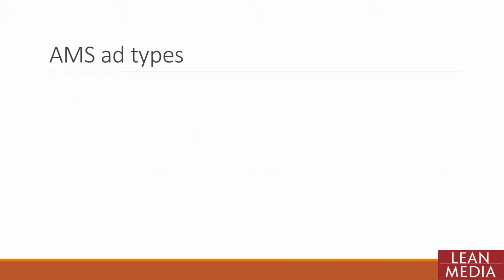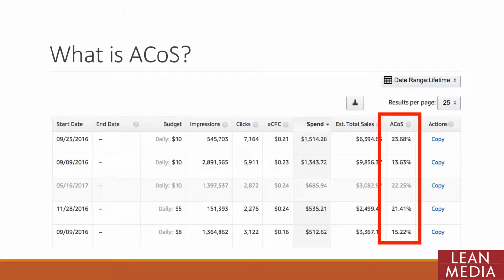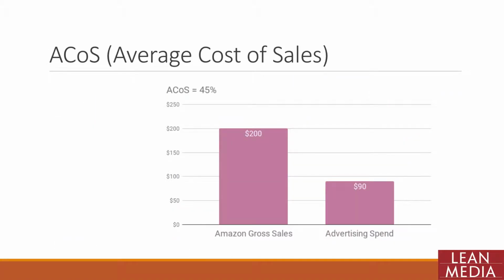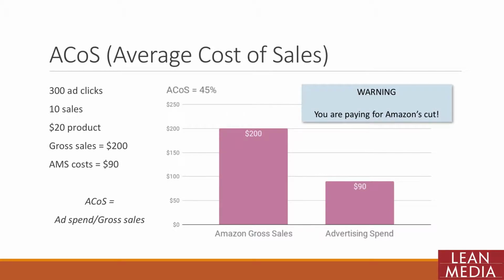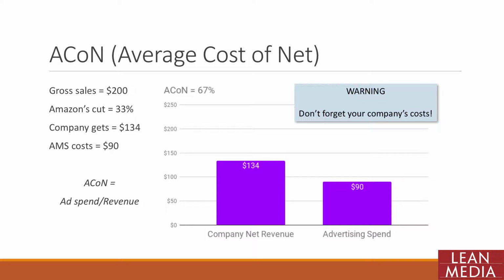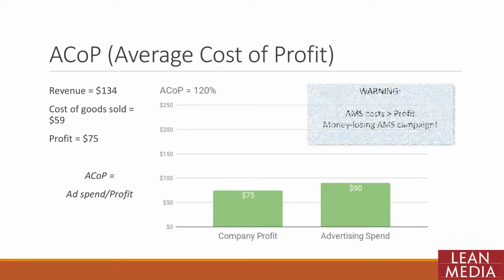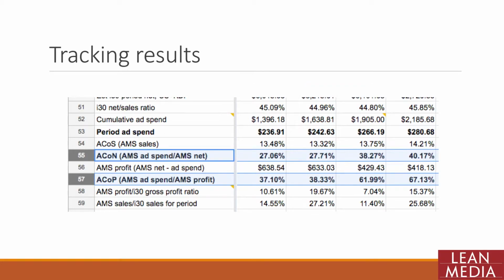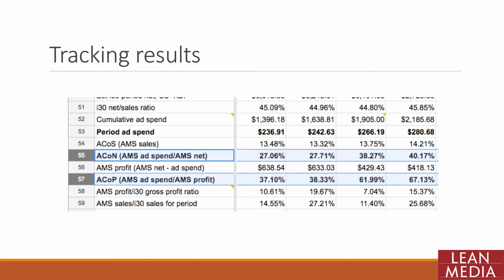Amazon Advertising: ACoS vs. ACoN vs. ACoP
In an Amazon Advertising (formerly Amazon Marketing Services, or AMS) ad campaign, what is ACoS, and why is ACoS such a poor metric for tracking AA campaigns? This short video explains AA ad types and how ACoS works, as well as alternative metrics that can give better insights into how your campaigns are performing. The narrator is the author of Lean Media: How to focus creativity, streamline production, and create media that audiences love.

** MORE RESOURCES **

NOTE: This is not an official Amazon Advertising video. Please read and review the relevant terms of service and local regulations. i30 Media Corporation cannot be held liable for any direct, indirect, incidental, consequential, or special damages of any kind, or any damages whatsoever, arising out of or in connection with the use of this video.